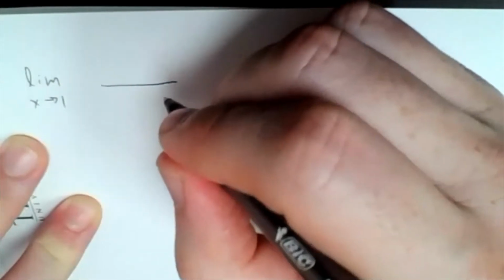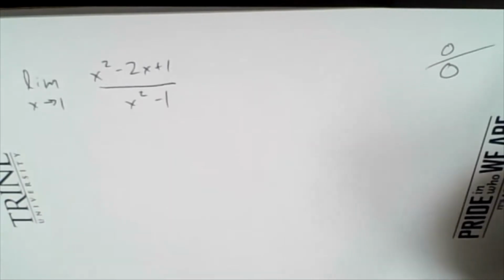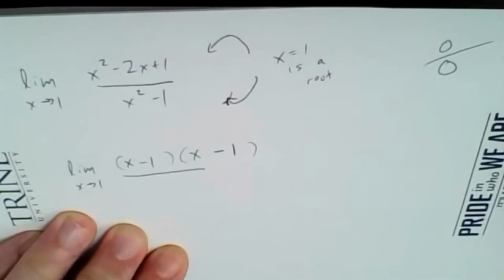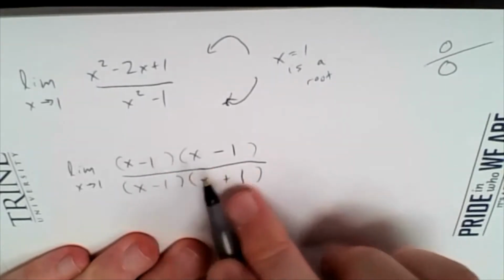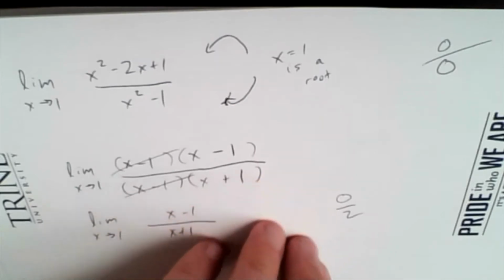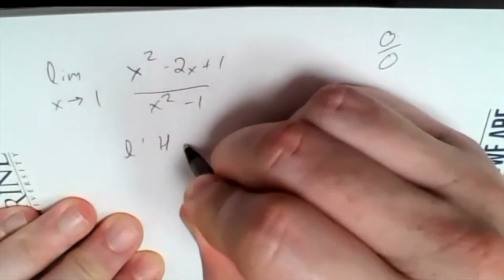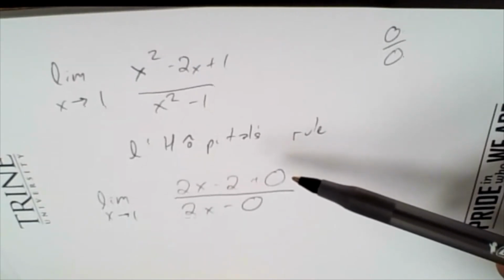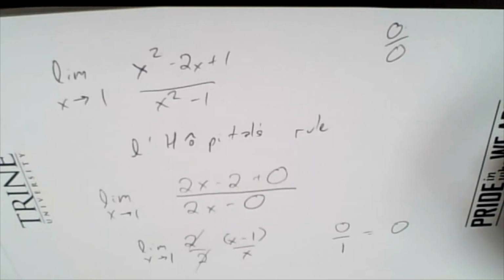MA 164 Limit Problem